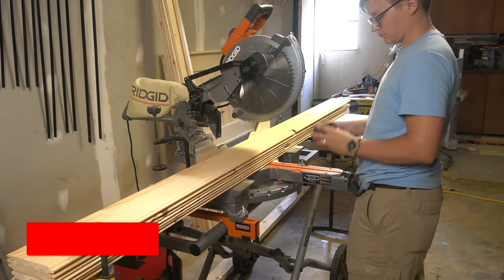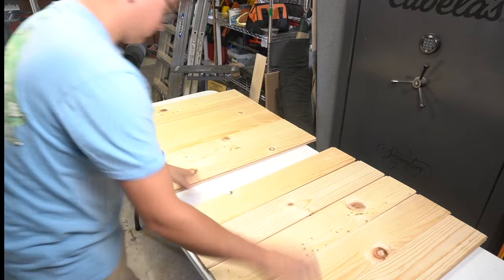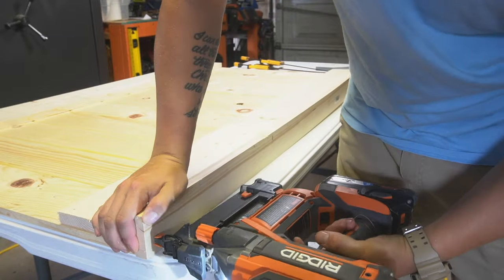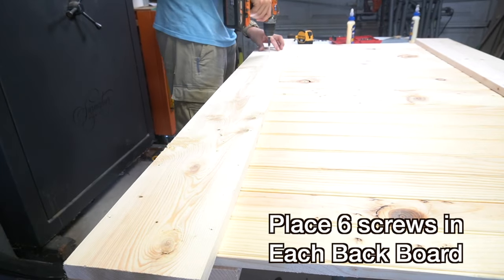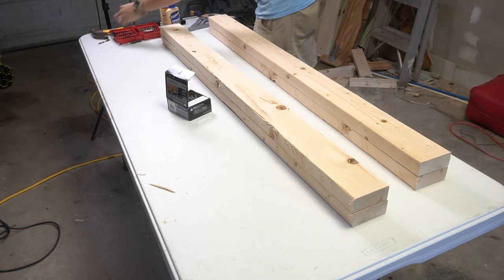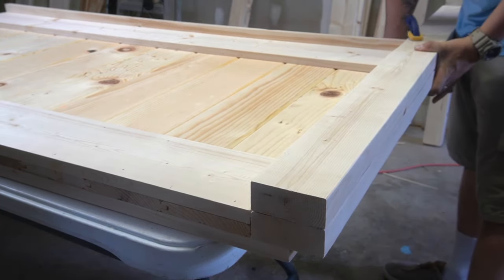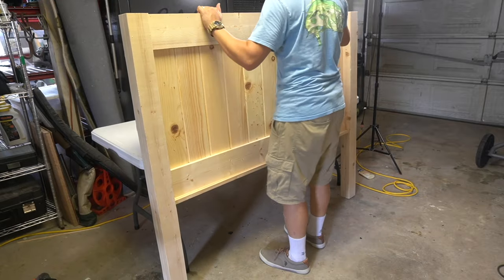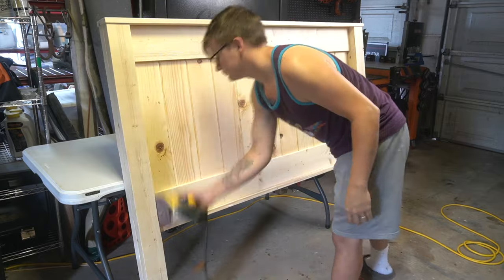How to Build a Headboard! - Easy DIY w/ Free Plans!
Today on Greatt Builds I'm going to show you How To Build a Full size Farmhouse DIY Headboard! This is a super simple build that will fit into almost any setting.

Materials and Supplies:
1x6x8 Tongue and Groove Pine - X4
1x6x8 Standard Pine - X4
2x4x10 Standard Pine - X2
1x3x6 Standard Pine - X1
1x4x6 Standard Pine - X1
Titebond 2 Wood Glue
2.5’ & 3” Screws
Brad Nails
Stain or Sealer
Cut List:
10x -  1x6 Grooved Cut at 31.5” (Back Slats)
2x - 1x6 Cut at 55.25” (Back Slat Front Braces)
2x - 1x6 Cut at 59.25” (Back Slat Back Braces)
4x - 2x4 Cut at 48” (Legs)
1x - 1x3 Cut at 55.25” (Bottom Lip)
1x - 1x4 Cut at 63.25” (Top Cap)

Jesse Greatting
GREATT BUILDS